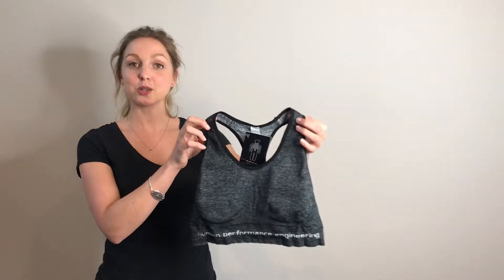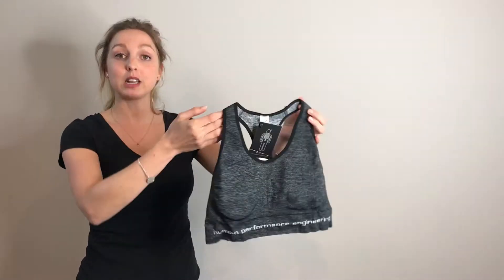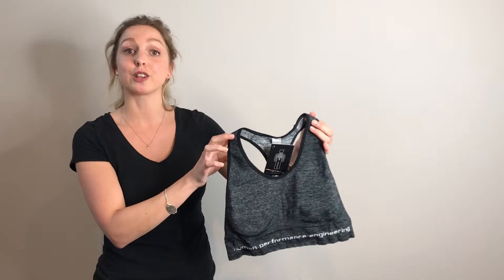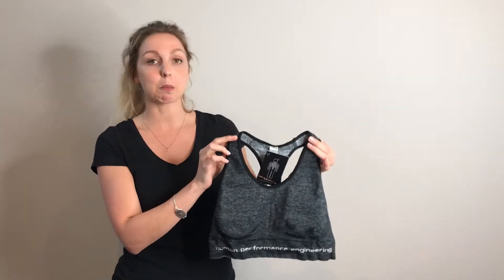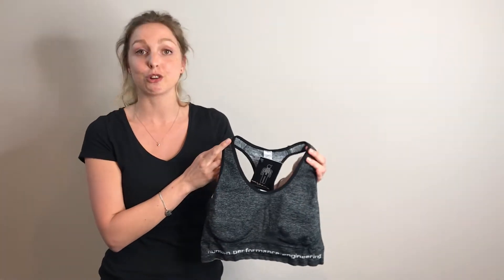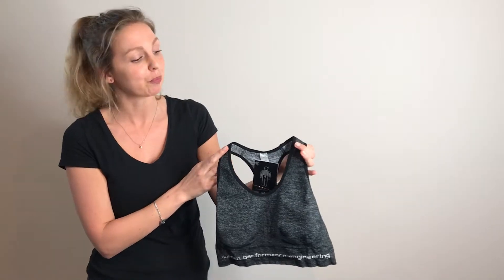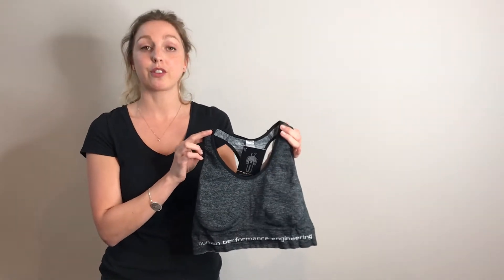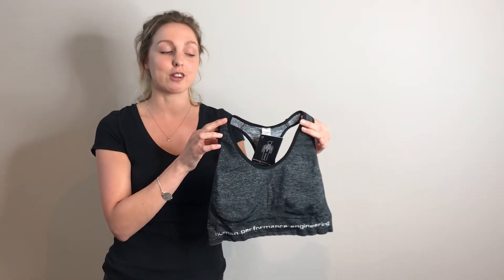HPE Cross X Seamless Sports Bra review - highimpactsportsbras.com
Product review of HPE’s Cross X Seamless Sports bra. For small cup sizes and low-medium support.